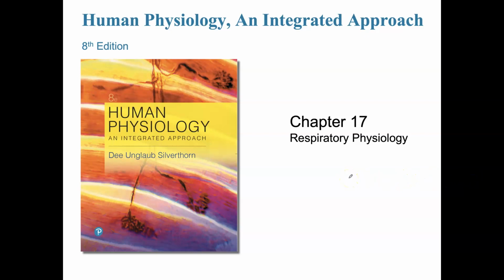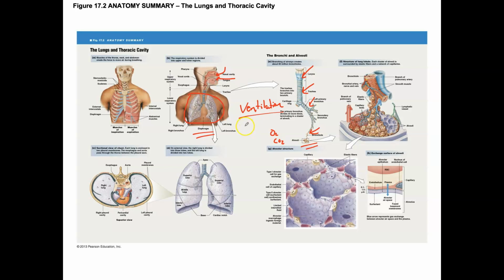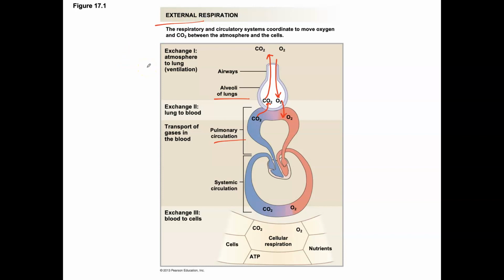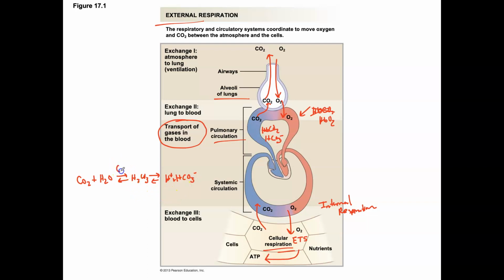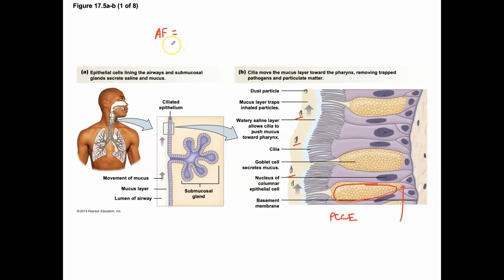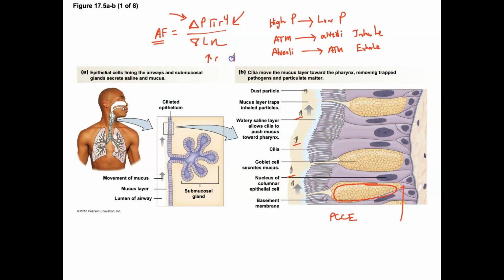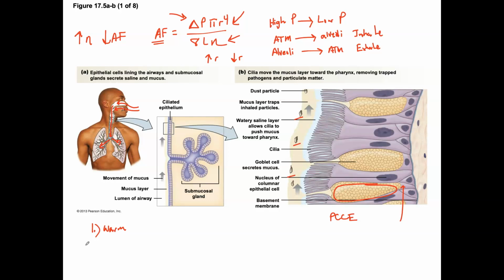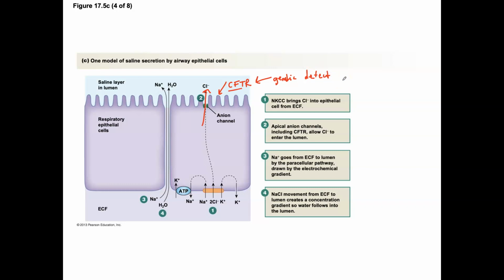Unit 3, Part 12 Introduction to Respiratory Functions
This video introduces the general functions of the respiratory system.